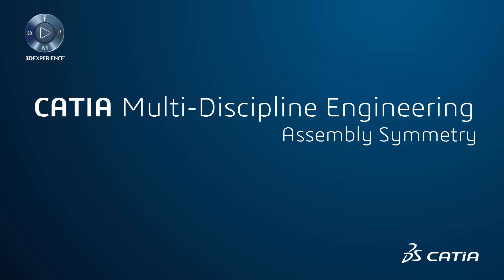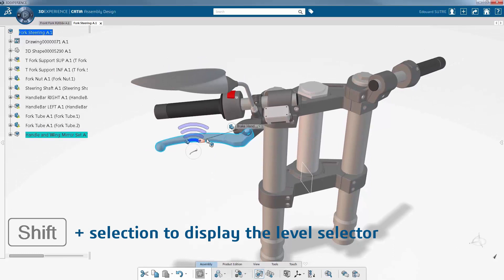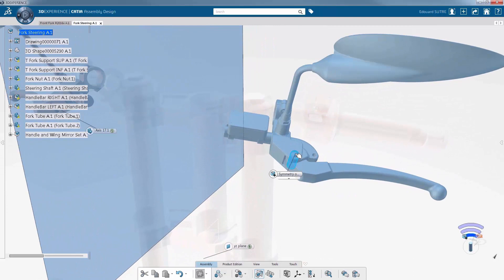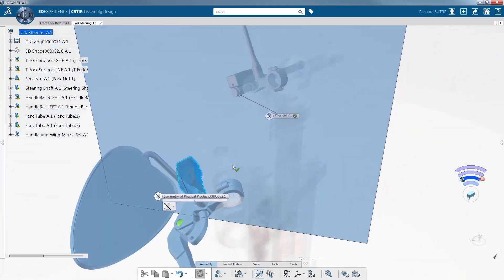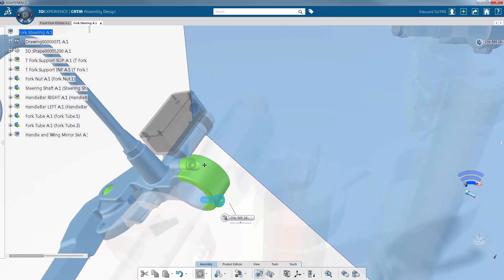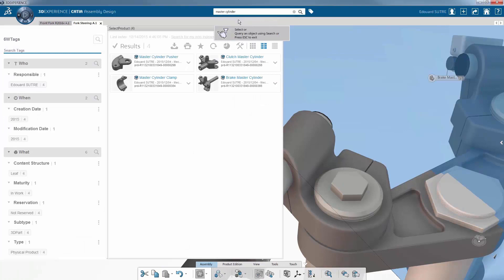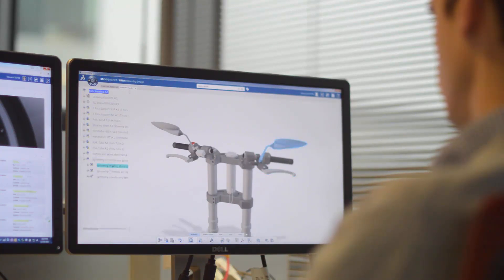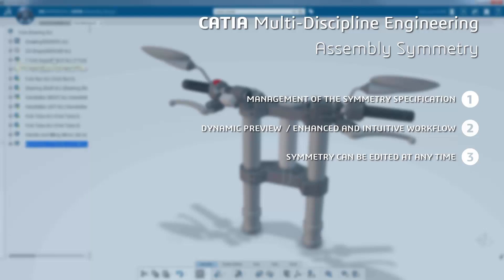CATIA V6 Assembly Design Tutorial for Profesional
this tutorial will clear you a little bit that How to make assembly in CATIA V6.